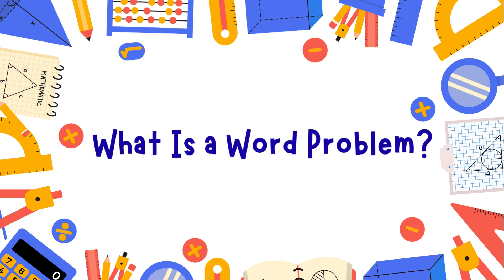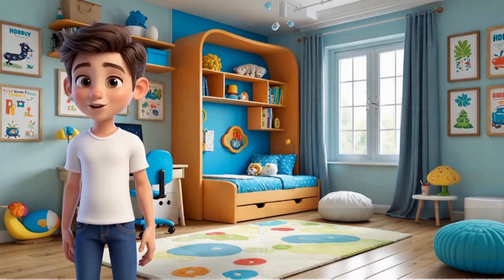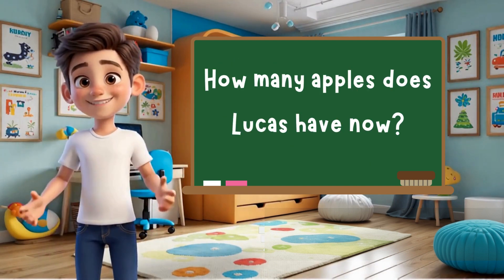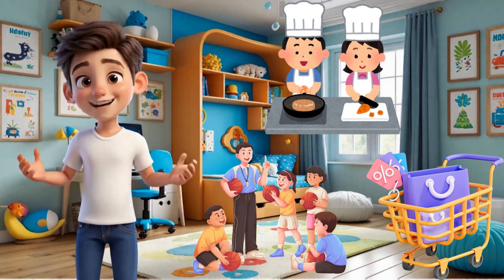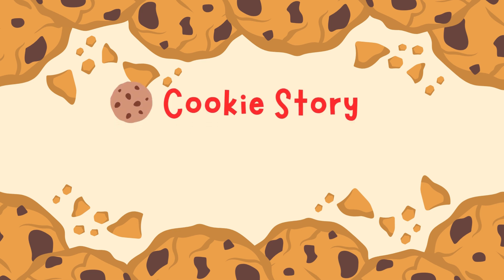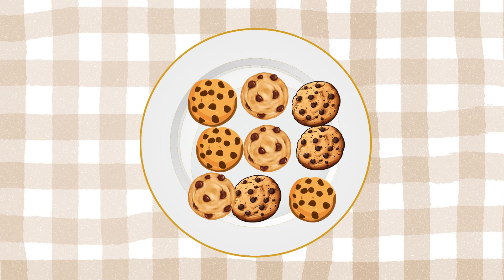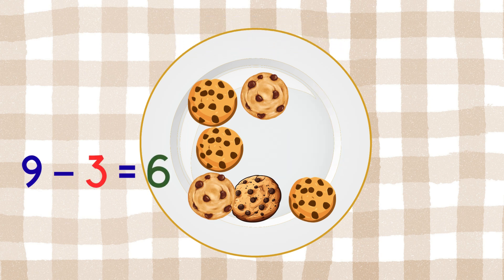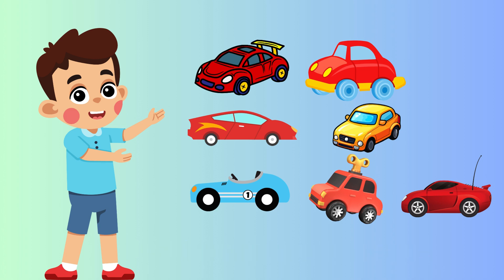What Is a Math Word Problem 🤔 Easy Steps for Kids with Lucas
Welcome to Math Word Problems Made Easy with Lucas! 👦✨
In this first episode, Lucas explains what a math word problem is and shows kids how to solve them step by step. Word problems are just math stories, and with Lucas’ three simple steps—read carefully, find the numbers and clue words, and choose the right operation—kids can solve them with confidence.

This lesson is designed for kids in Grades 2–4, but anyone who wants to practice math word problems will find it fun and helpful. Lucas uses real-life examples (balloons, cookies, toy cars) to make math easy to understand.

👉 Perfect for parents, teachers, and homeschoolers looking for math help for kids.
👉 Great practice for addition and subtraction word problems.

Get ready to learn, think, and solve math stories with Lucas! 🚀